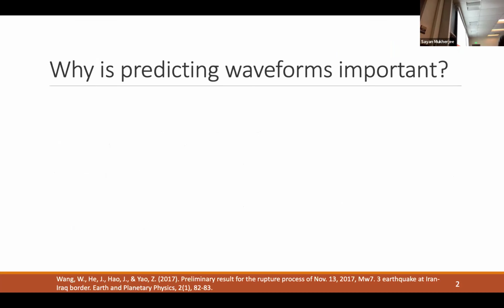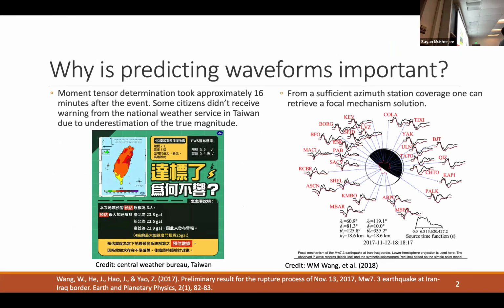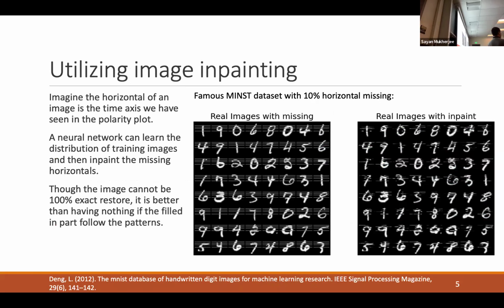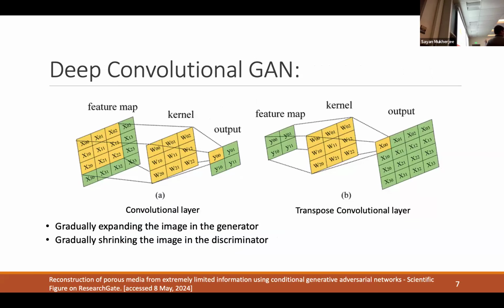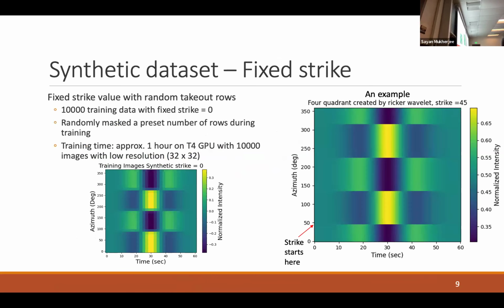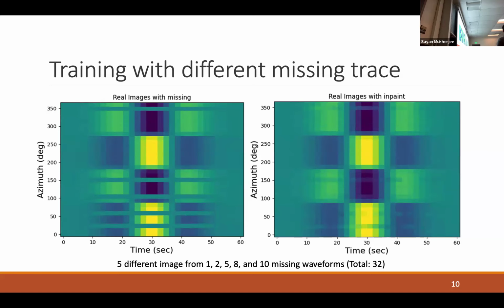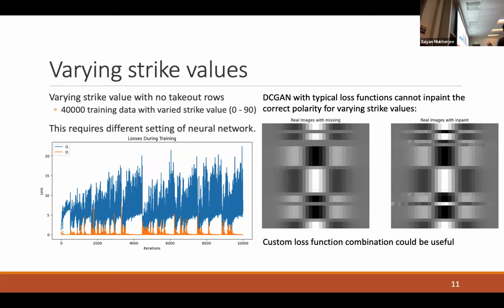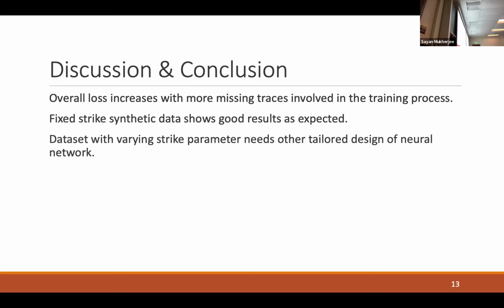Predicting earthquake waveforms using generative AI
Presented by Cheng-Ju Wu @ Purdue Computational and Applied Geophysics Workshop, May 2024